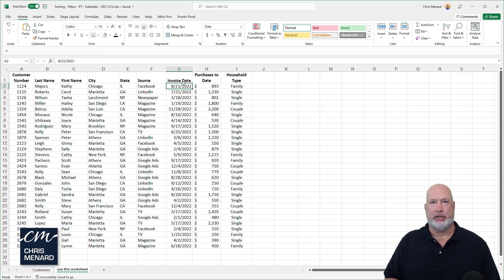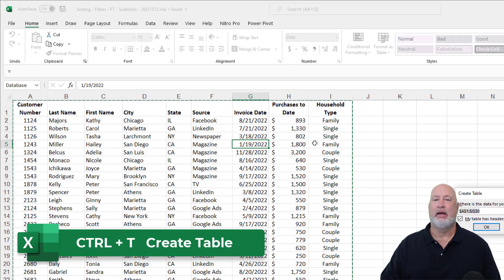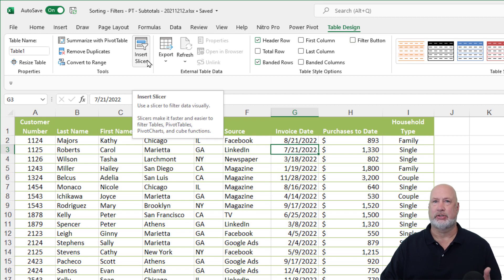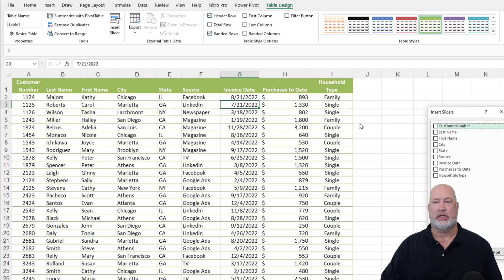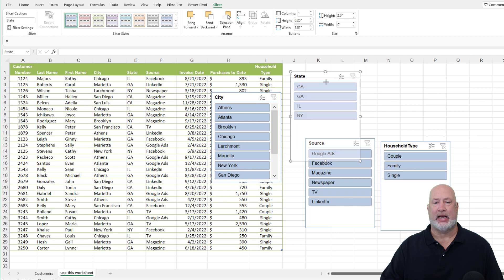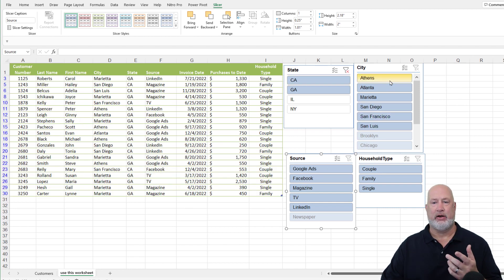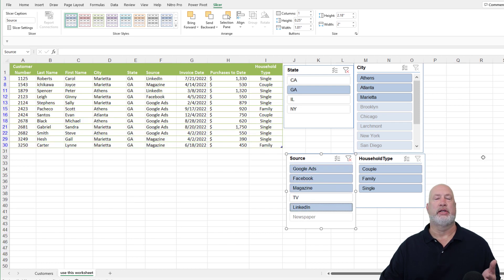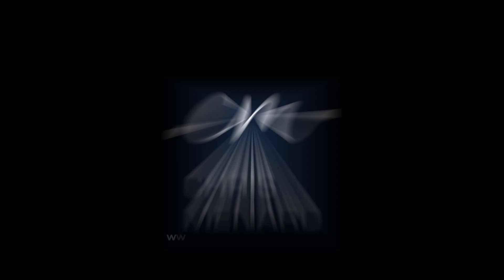Excel - Use Slicers to Filter Data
Slicers in Excel provide buttons that you can click to filter tables or PivotTables. In addition to quick filtering, slicers also indicate the current filtering state, making it easy to understand what is currently displayed. One huge advantage of slicers is seeing what you are filtering by and what is excluded.

Chapters:
0:00 Intro
0:44 Create a Table
1:20 Slicers advantage over filters
1:45 Insert Slicer
2:26 Use slicers

To create a table
Click in your data
Do CTRL + T or on the Home Tab select Table.
A Table Design tab appears in the ribbon. Click outside your table and Table Design disappears.

Create a slicer to filter data
Click anywhere in the table or PivotTable.
On the Home tab, go to Insert - Slicer.
In the Insert Slicers dialog box, select the checkboxes for the fields you want to display, then select OK.
A slicer will be created for every field that you selected. Clicking any of the slicer buttons will automatically apply that filter to the linked table or PivotTable.
You can adjust your slicer preferences in the Slicer tab (in newer versions of Excel), or the Design tab (Excel 2016 and older versions) on the ribbon.
If you want to connect a slicer to more than one PivotTable, go to Slicer - Report Connections - check the PivotTables to include, then select OK.

-- EQUIPMENT USED
○ My camera